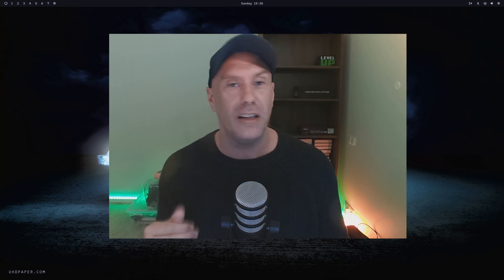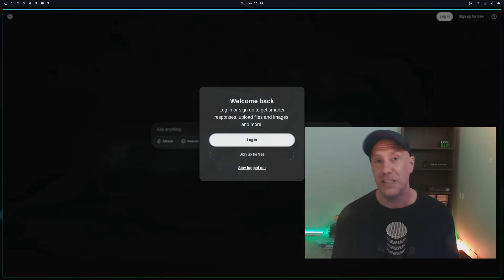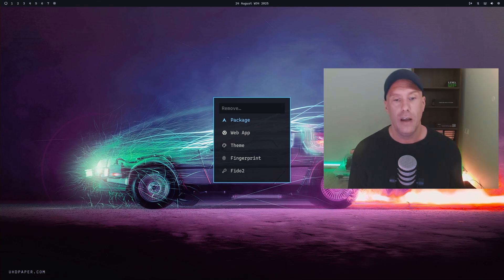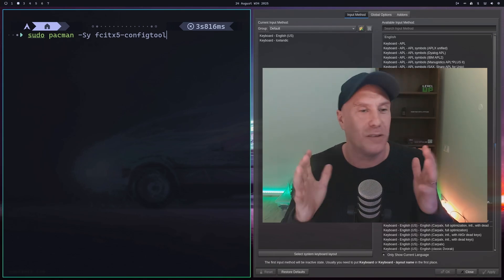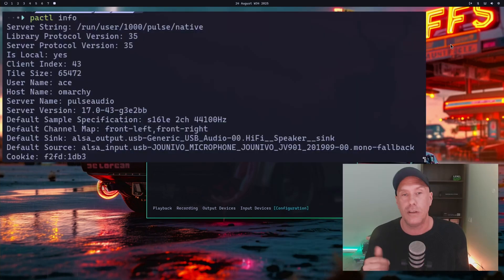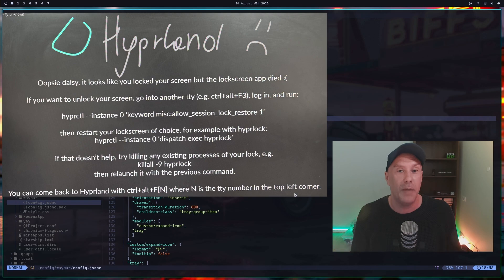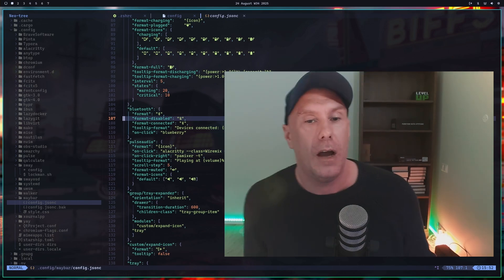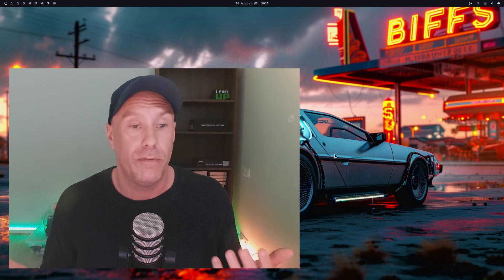My First Two Weeks on Omarchy – Here’s What Happened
What have my first two weeks on Omarchy been like?

for more information.